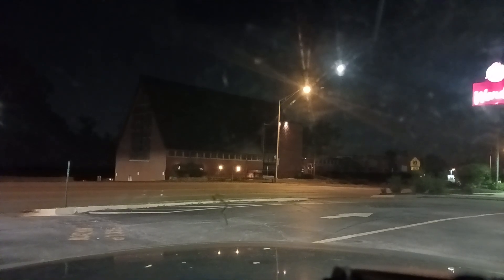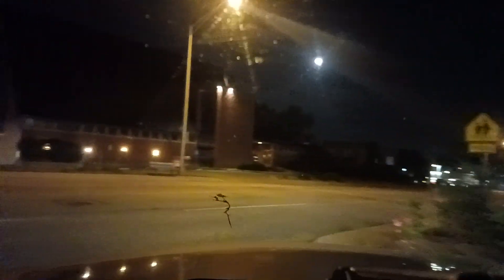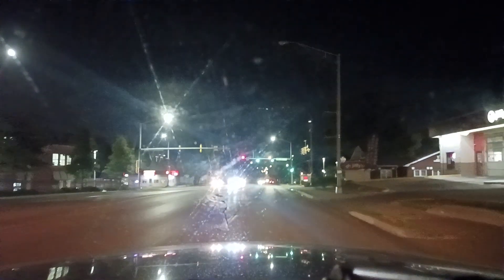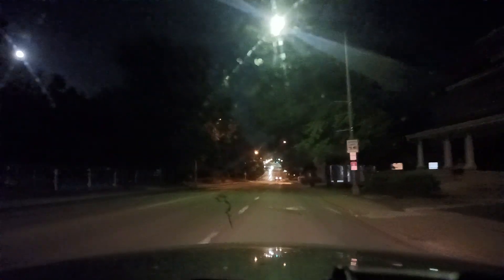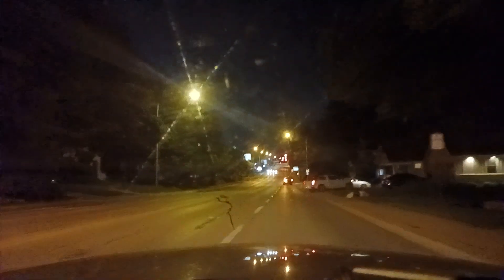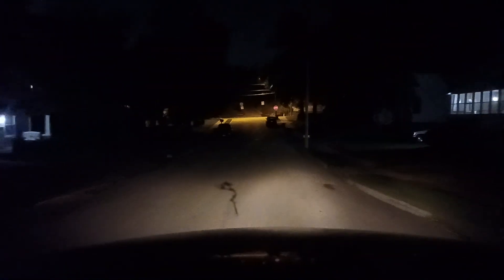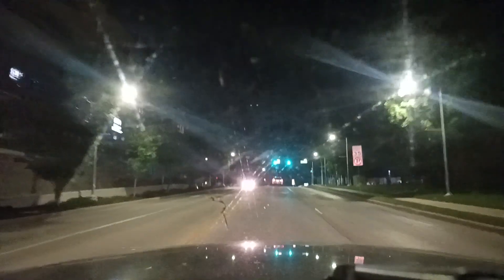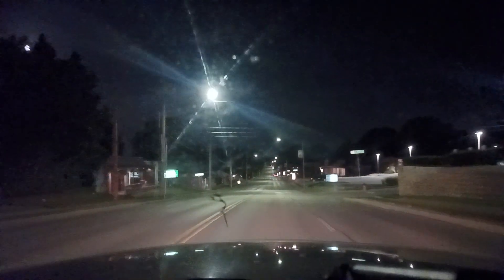Hunting for purple streetlights in Kansas City video 312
Started near Rainbow Ave and 42nd Ave (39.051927, -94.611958) and drove around on some nearby roads near the edge of the Kansas River valley.  There seem to be a lot of mercury vapor lights both in the valleys and on the edge of them.  I think that these lights are deliberately that way similarly to with purple streetlights, but purple streetlights are not as numerous and are easier to see on a topographic map or satellite map.